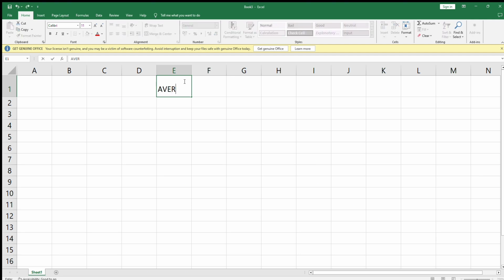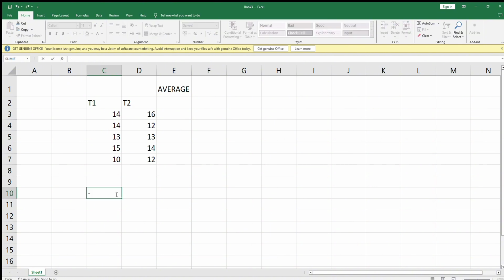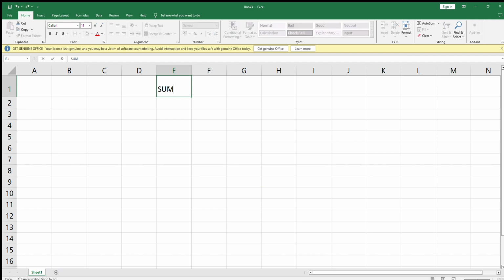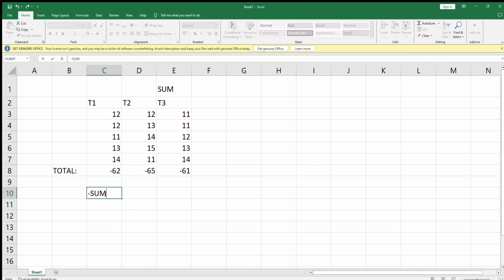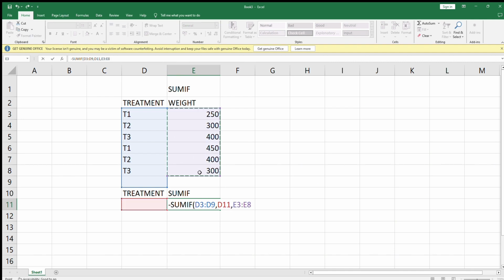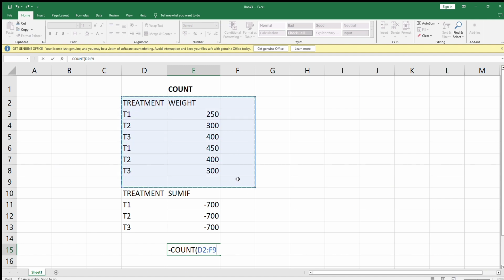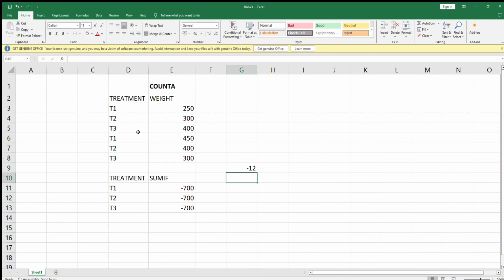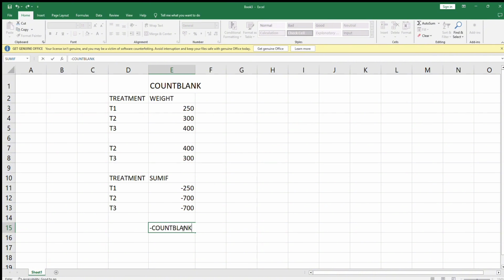excel function video tutorial forschoolpurposesonly com sci1